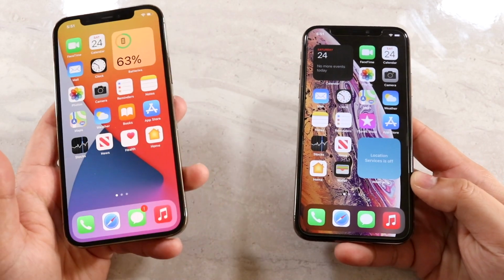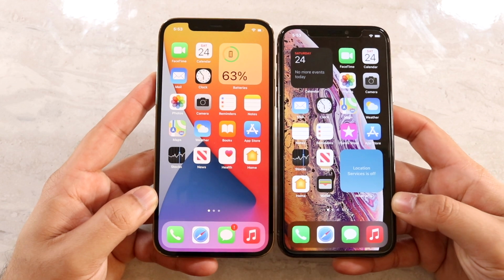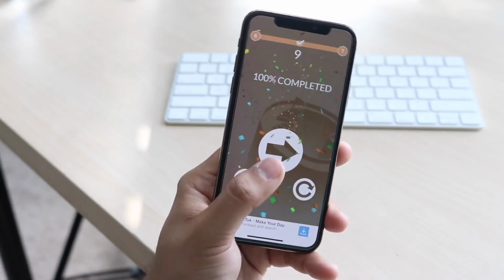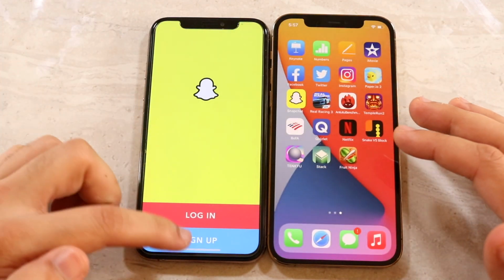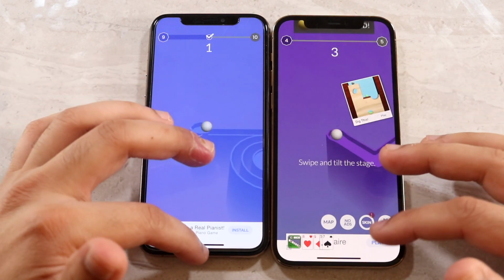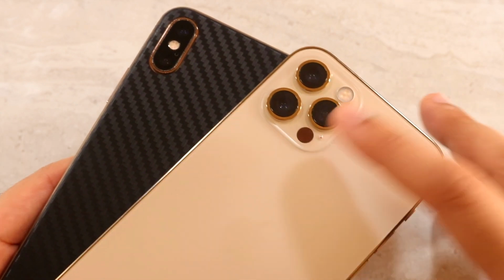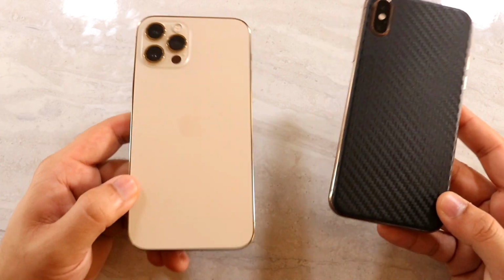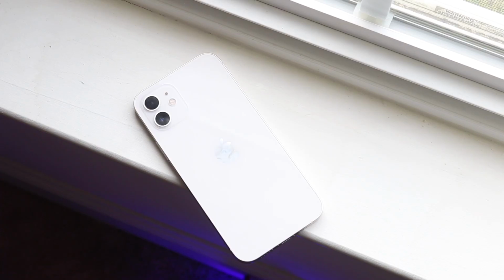iPhone 12 Pro Vs iPhone XS! (Comparison) (Review)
The iPhone 12 Pro just came out, so let's see how it holds up against the iphone XS!